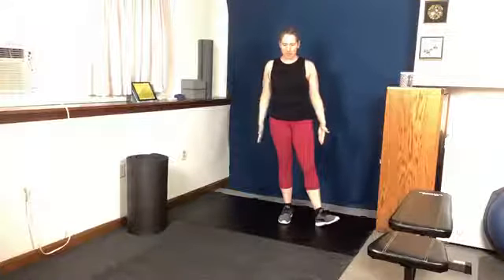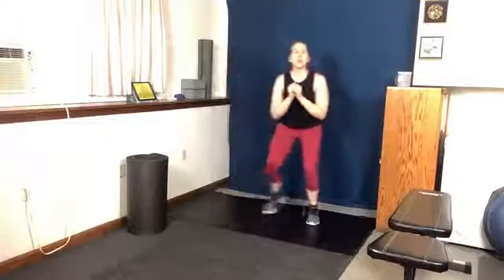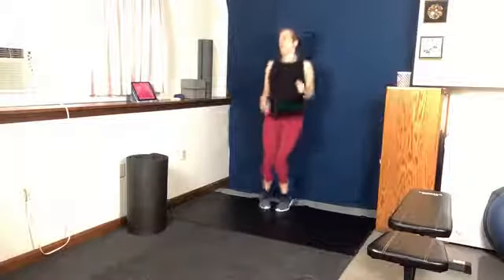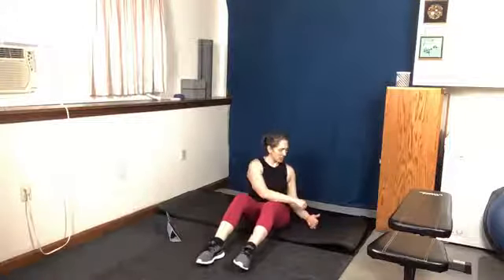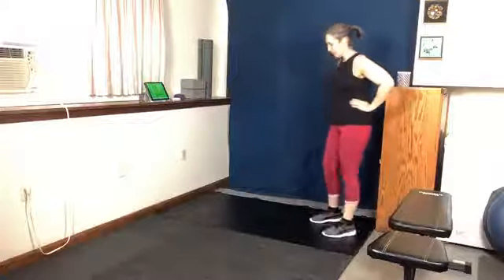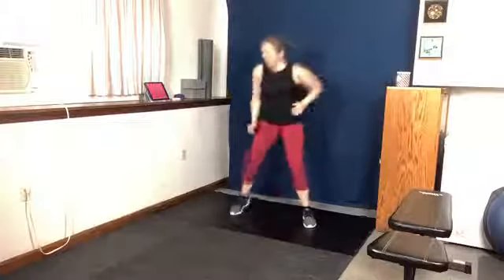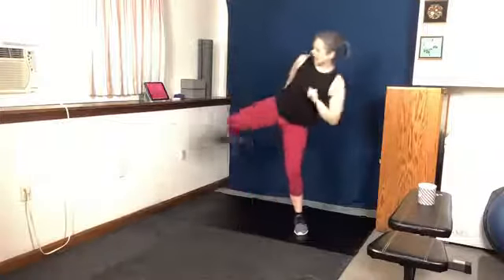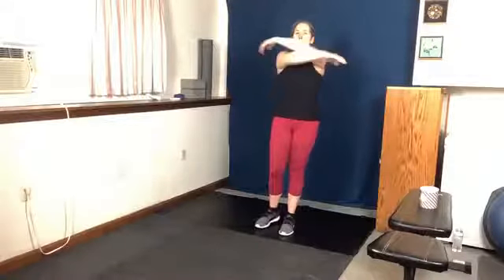HIIT 6/23/21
45 seconds on 15 seconds off x2
Kickboxing moves today

Squat
High knees
Lateral hops
Jab/cross/2 knees

Russian twists
Roll up
Side plank right
Side plank left

Pulsing lunges right
Pulsing lunges left
4 uppercuts 2 hooks
High knee with floor touch

2 hooks 2 uppercuts 2 jacks
3 squats with side kick
Jab/cross in squat
Knees